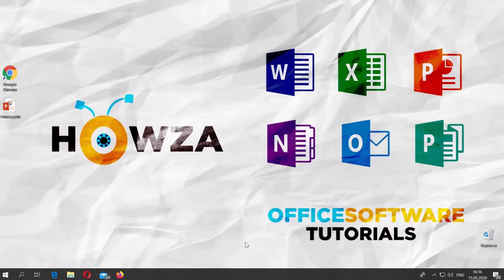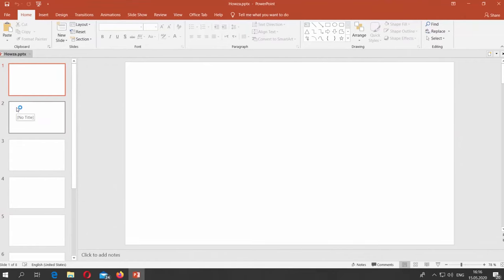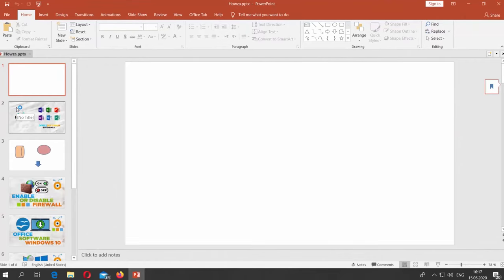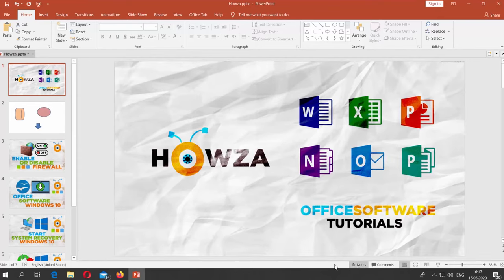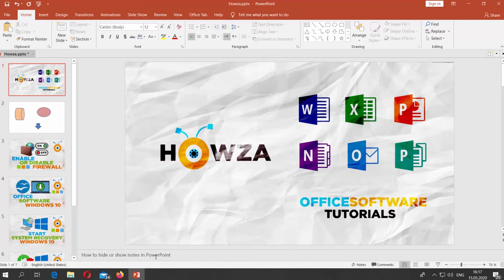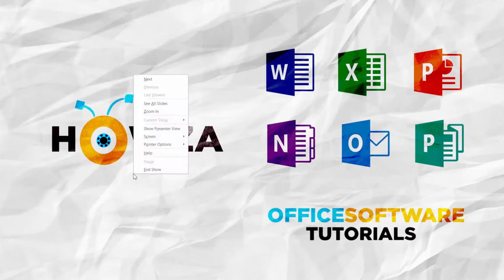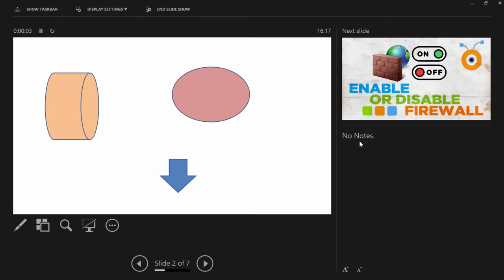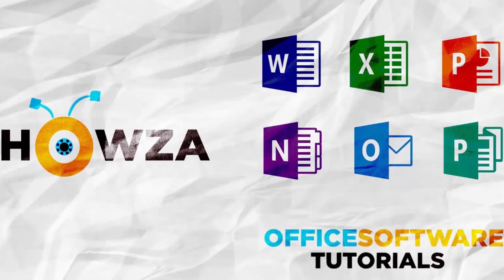How to Hide or Show Notes in PowerPoint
In today's tutorial, we will teach you how to hide or show notes in PowerPoint.
Open PowerPoint.
Click on Notes at the bottom panel to hide them. You can see the notes panel is hidden. Click on Notes to show the panel. You can now see or add the notes to the slides.
Click on Slideshow icon at the top panel. Right-click on the slide and choose Show Presenter View. You can see the slides and notes on the right side of the window.